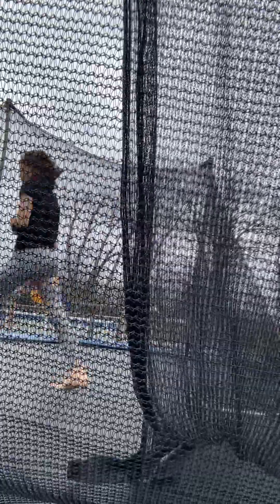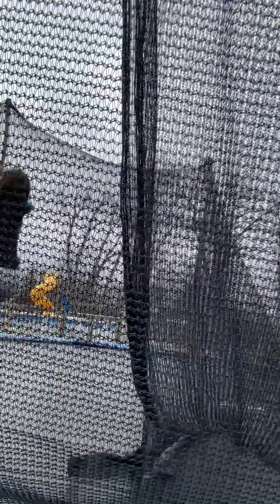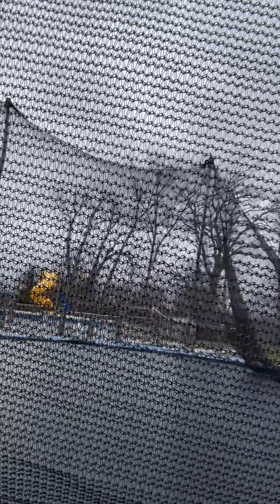How to do a backhand spring half